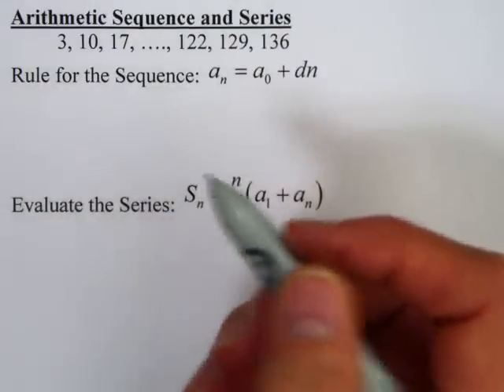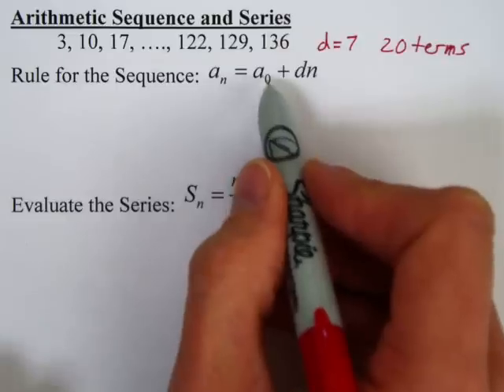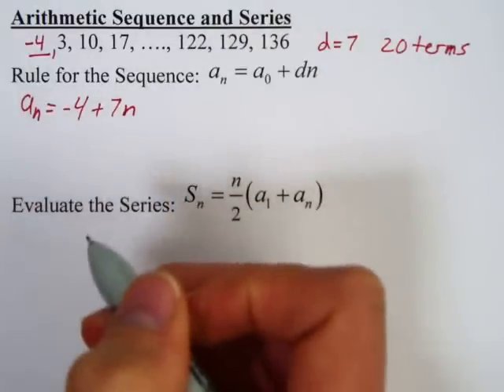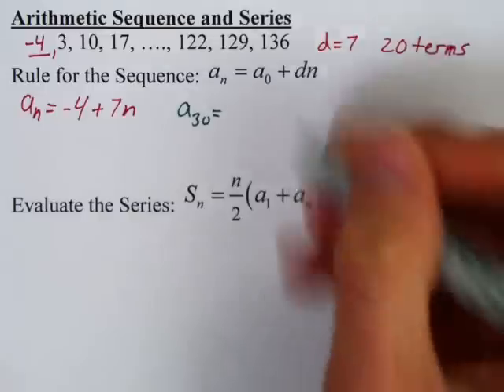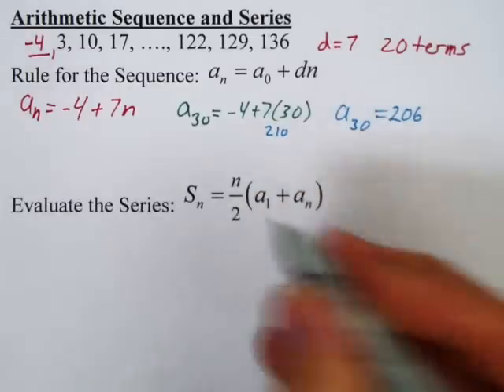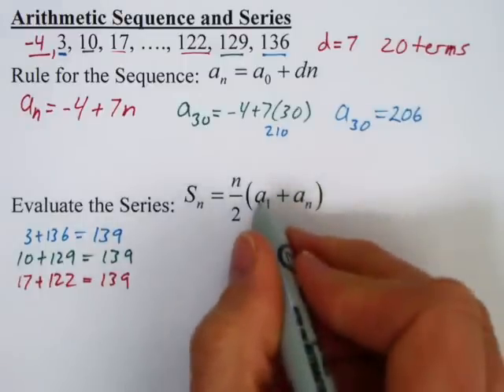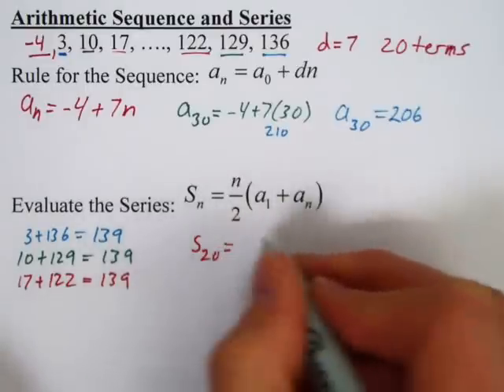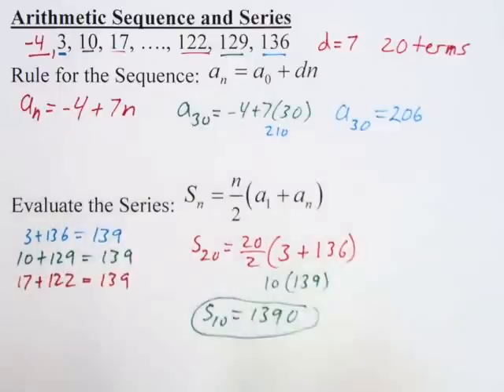Cool Way of Doing Arithmetic Sequence and Series - Algebra 2